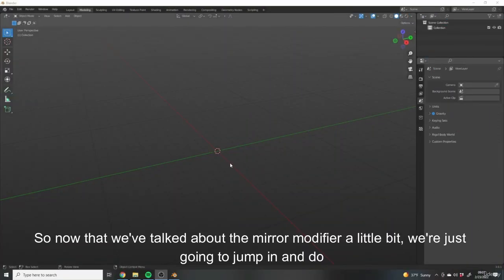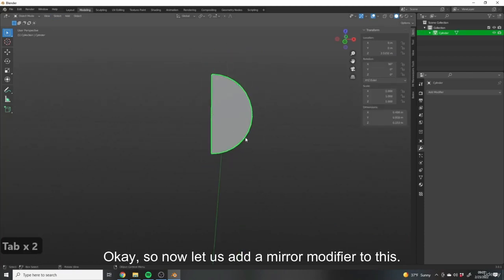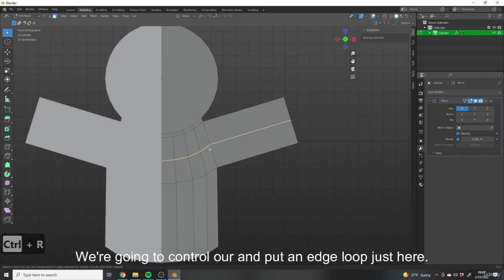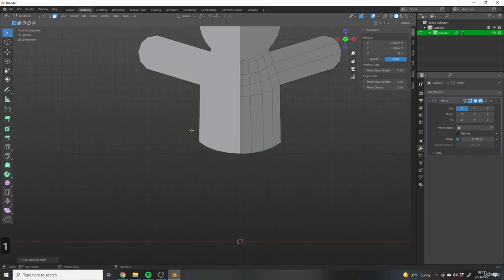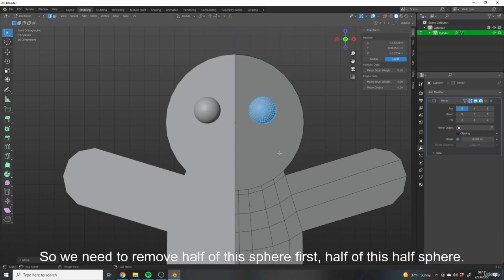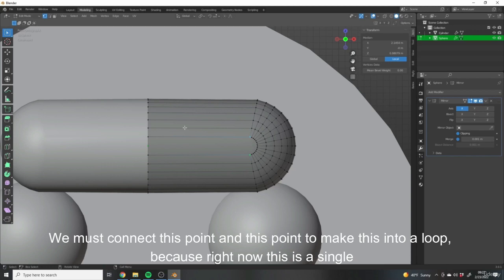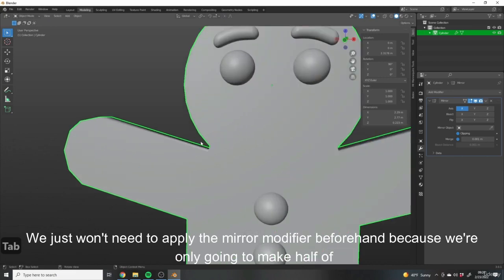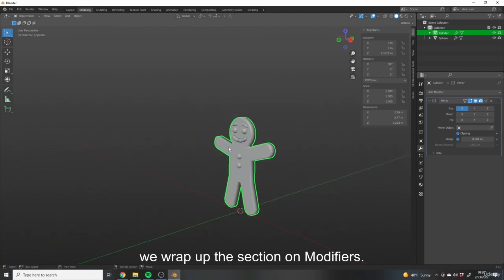How to Create Symmetrical Object In Blender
How to boolean In Render 2022-